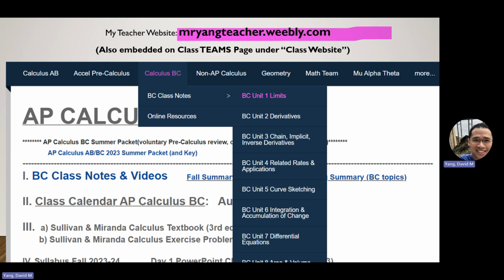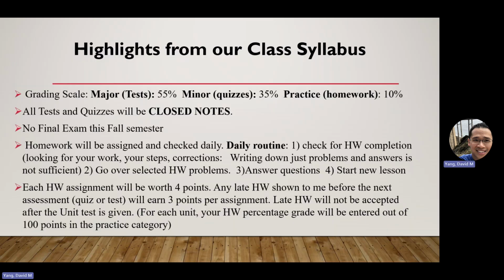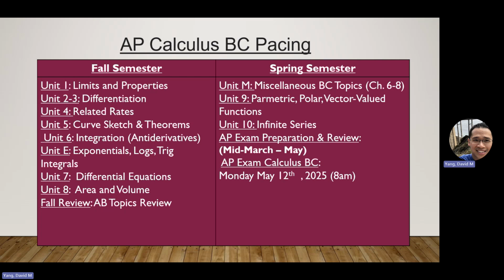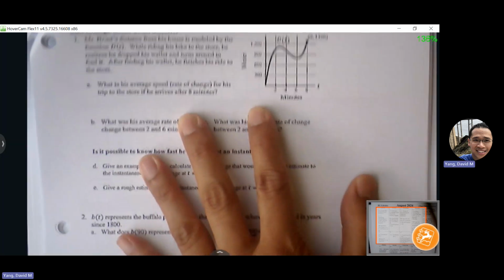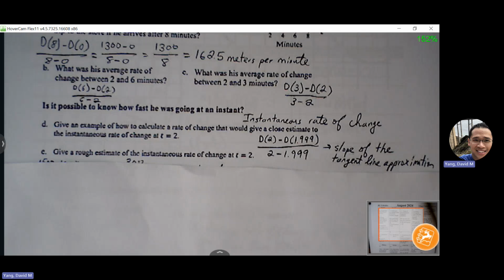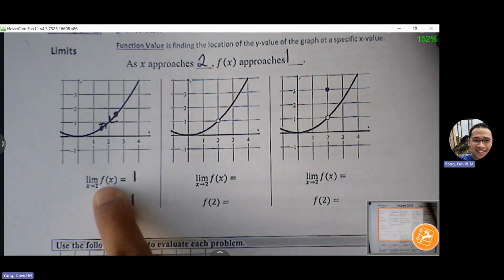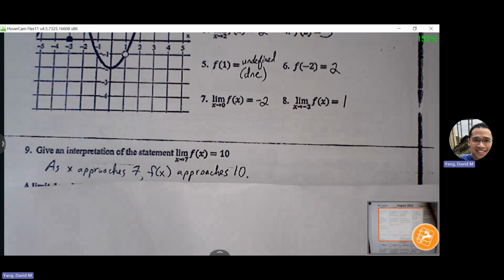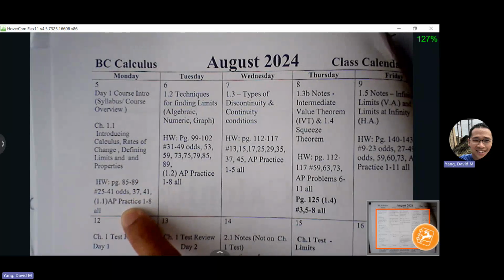BC Calc Syllabus and Day 1 Notes on Limits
AP Calculus BC - (Mon) Aug 5, 2024